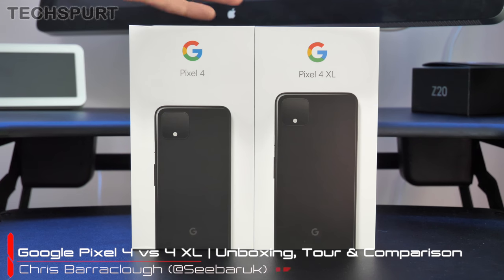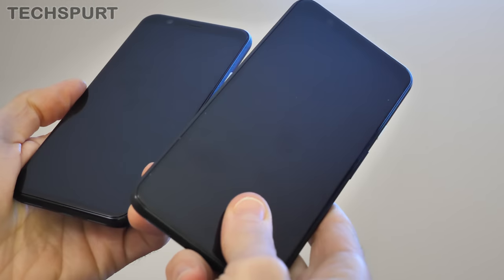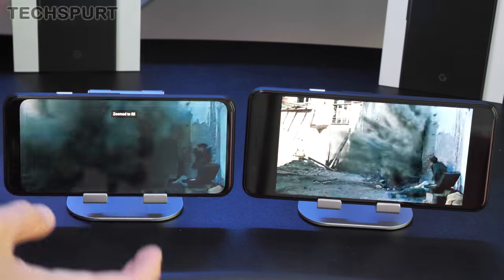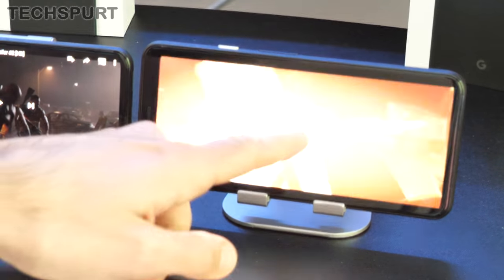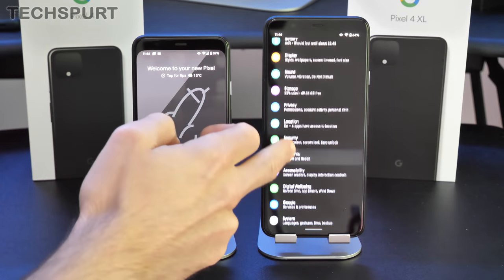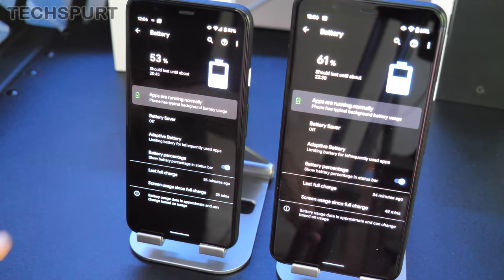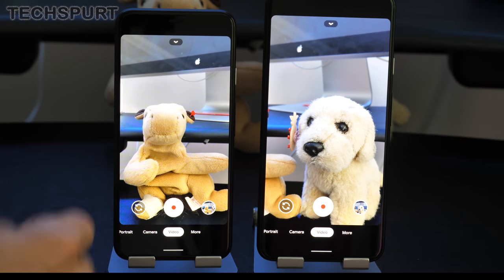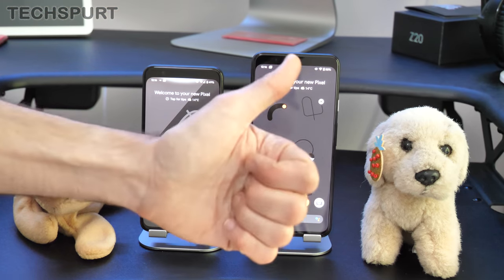Google Pixel 4 XL vs Pixel 4 | Unboxing & Full Tour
Unboxing and comparing the Google Pixel 4 vs the mighty 4 XL, to see how they stack up for specs, camera tech, speed, battery life, Android 10 features and beyond. This hands-on review covers the best new bits in these Pixel 4 phones and explains why the bigger XL model may be best for you.

Both of these Google 2019 flagship smartphones hit the UK on October 24, with an asking price starting from £669 for the standard version and £829 for the mega-model. They boast the latest version of Android with exclusive features including radar gestures and live transcription.

For the most part, beyond the size, the hardware is similar. You get strong performance from the speedy Snapdragon 855 chipset (backed by 6GB RAM). However, the battery is bigger on the Pixel 4 XL, offering a 3700mAh capacity cell vs the 2800mAh original. Likewise, the XL serves up a QHD+ screen, although both Google phones deliver 90Hz OLED tech.

I'll also be publishing a comparison vs last year's Pixel 3 XL and a full tips and tricks guide.